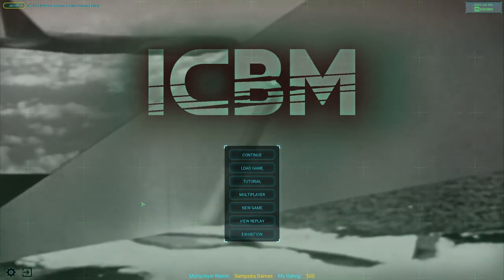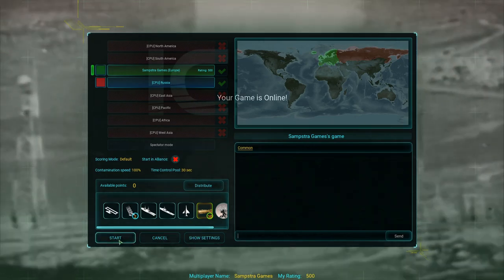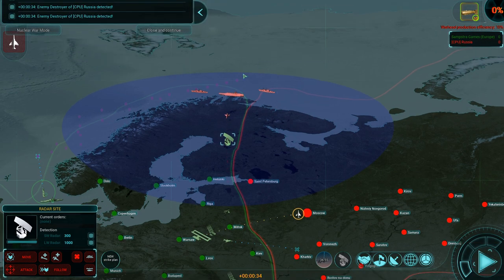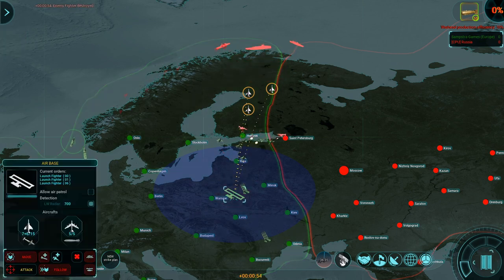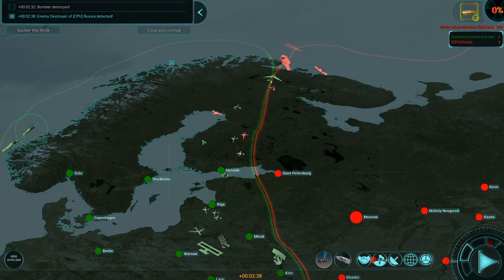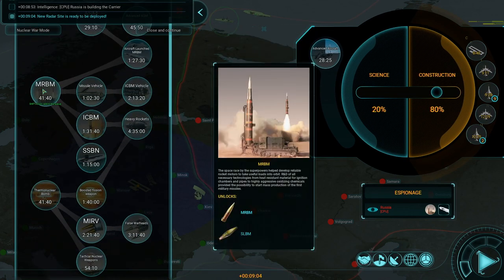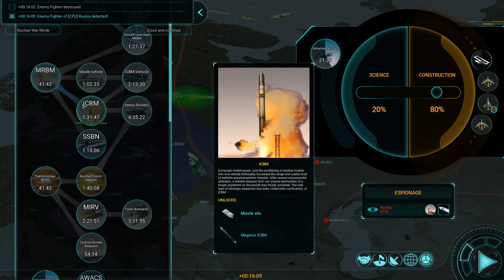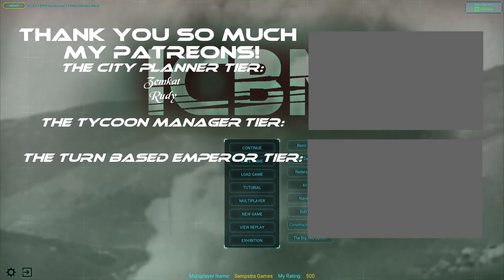🚀ICBM (Nuclear Destruction Real Time Strategy Game) - Demo - Let's Play, Introduction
Join me in my let's play of ICBM (game published by Slitherine) , where we a start a nuclear war. Can we win or will our people suffer?

Big thank you to the developer for giving me a key to ICBM.

About ICBM:
CBM is a real-time strategy game of nuclear destruction. Research new technologies, build up your nuclear stockpile and use a combination of ships, planes and missiles to strike at the heart of your opponents’ cities while keeping your population safe from harm.